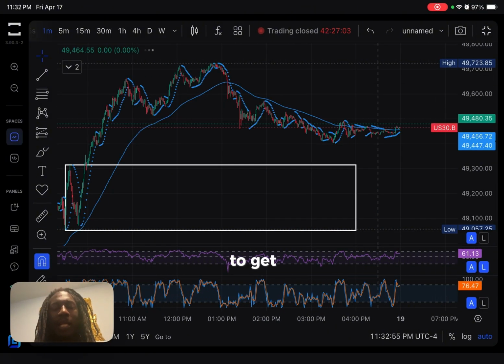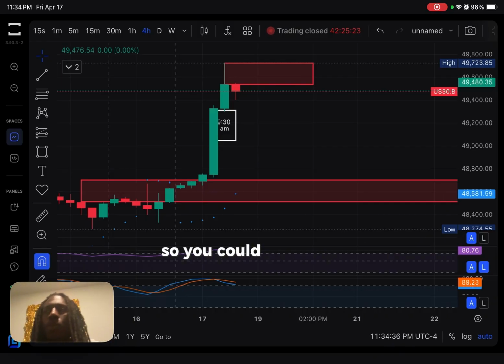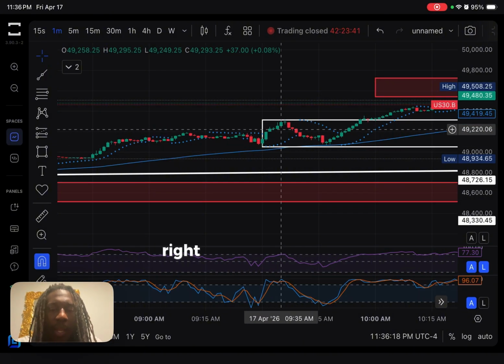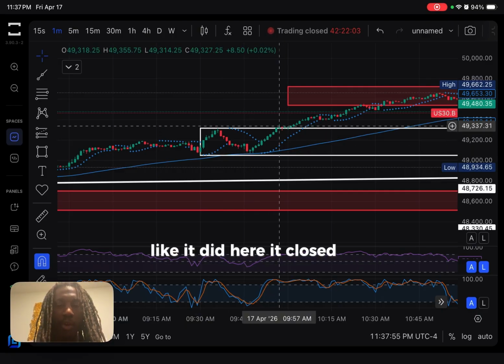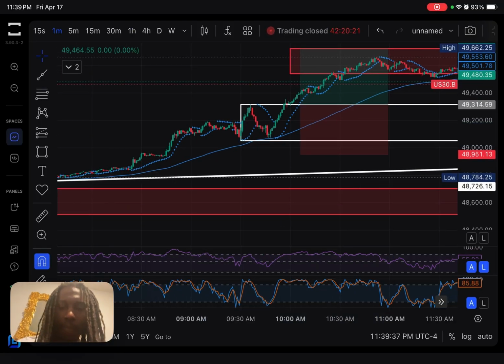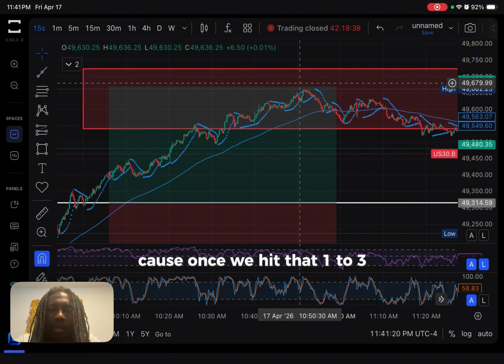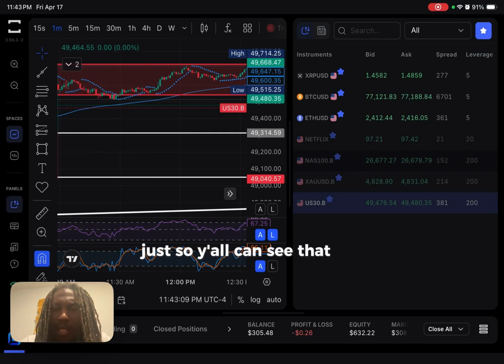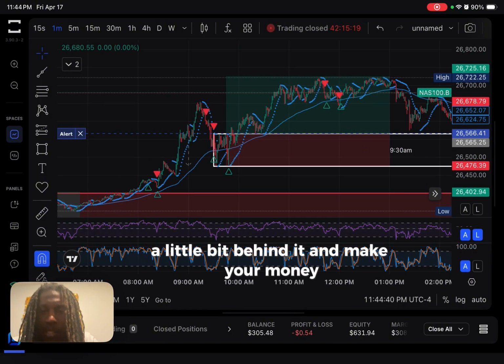Breakout Trading Trick They Don’t Tell You (Retest Strategy)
Breakouts don’t make money… confirmation does.
In this video, I’m backtesting Gold and showing you how to properly trade the breakout & retest strategy using support & resistance.
Simple setups. Clean entries. Real logic.
👉 Backtest it. Then trade it.